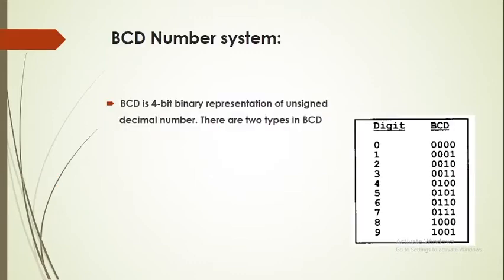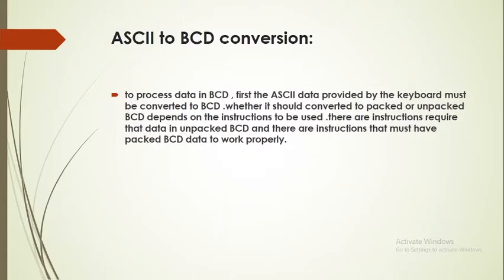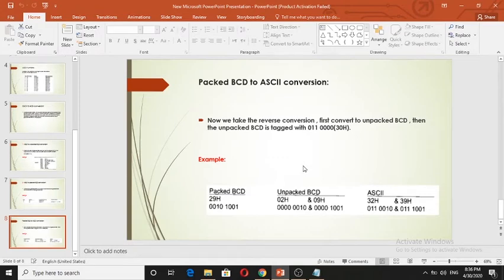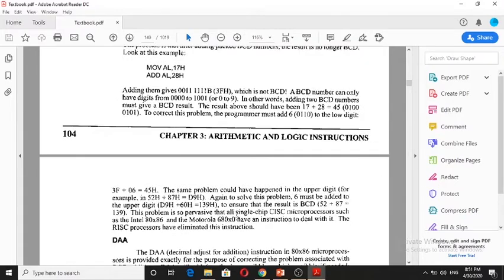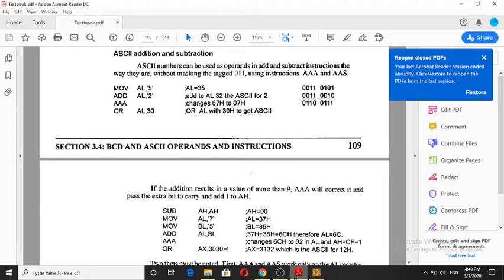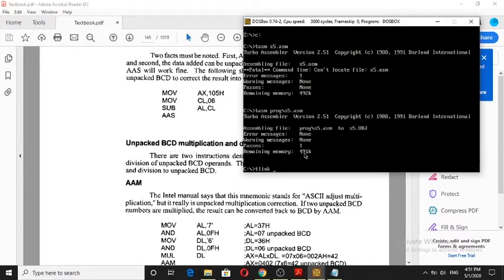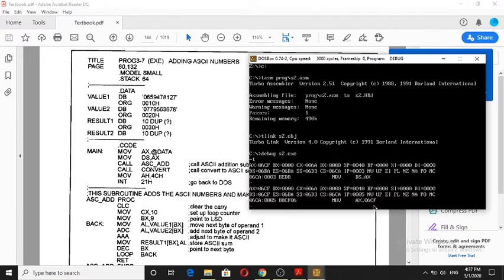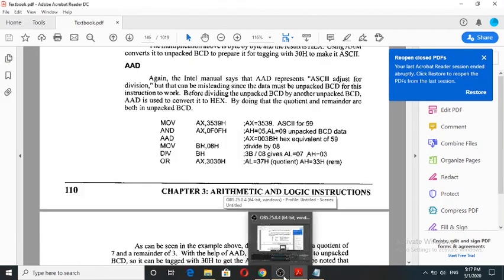BCD AND ASCII OPERANDS AND INSTRUCTIONS